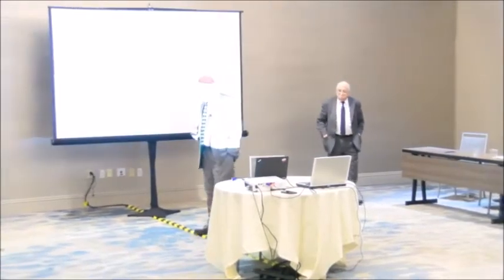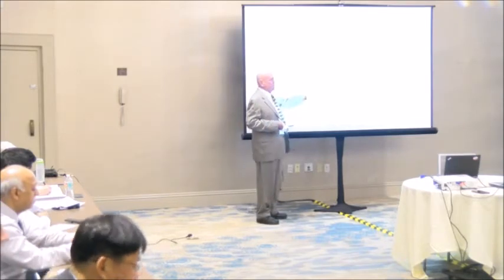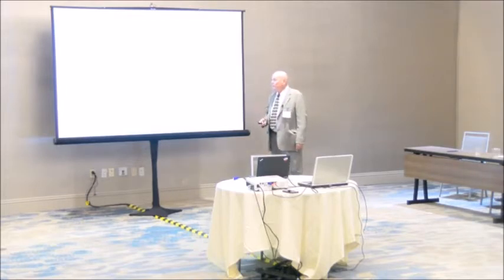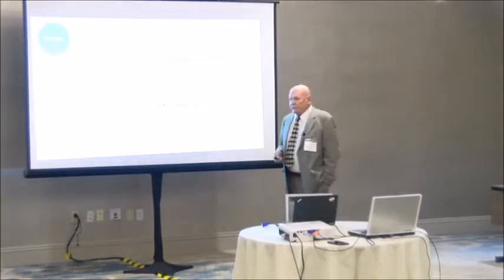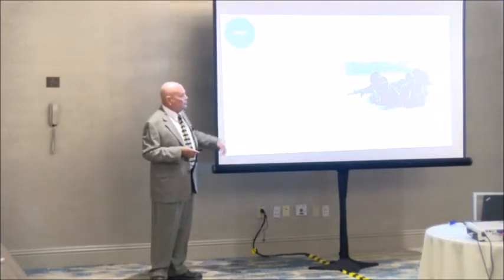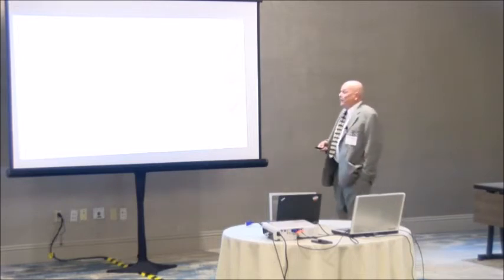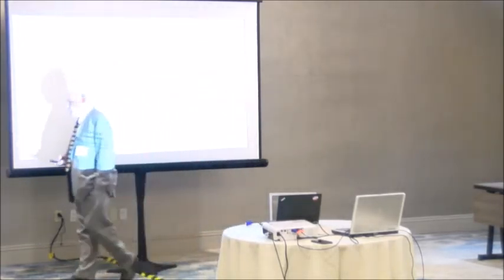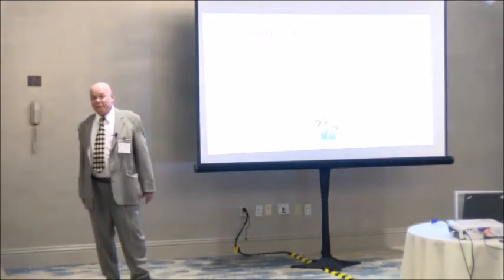The Concurrent Development of Leadership Abilities and ... (Participatory Workshop at WMSCI 2019)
"The Concurrent Development of Leadership Abilities and Subject Matter Knowledge in Blended Courses" (Participatory Workshop at WMSCI 2019)

Professor William Swart
College of Business, East Carolina University, USA
Former Provost and Vice Chancellor for Academic Affairs, East Carolina University, USA
Former Dean of Engineering at New Jersey Institute of Technology, USA

Abstract:

In this workshop, you will learn how to blend a course to systematically and purposefully improve student learning AND simultaneously develop their leadership abilities. It presents the emerging research results from a multi-year research effort that has demonstrably improved student leadership abilities which have resulted in more effective teamwork yielding better learning outcomes.

In part 1 of the workshop, the ingredients that are required to develop a blended course will be presented within the context of a continual course improvement process based on Deming’s Plan-Do-Study-Act cycle. The Plan step consists of developing the blended course syllabus, the DO step consists of teaching the blended course according to the syllabus, the Study step consists of measuring the results, and the Act step consists of incorporating improvements suggested by the measurements into the next syllabus. Dr. Michael G. Moore’s Theory of Transactional Distance is the basis for the use of a Revised Scale of Transactional Distance that will be used on the Study step of the cycle.

In part 2 of the workshop, we will focus on the interactive group learning activities that are an inherent part of blended learning. Effective (or high performance) teams cannot be assumed or mandated. You will learn how they can be developed as a part of any course.  The role of coaching and consulting in team development will be discussed. You will also learn how increased team effectiveness will lead to better learning and how better learning will lead to enhanced teaming abilities.

In part 3 of the workshop, some unintended consequences on student psychometrics will be discussed all their implications for both individual and team performance.